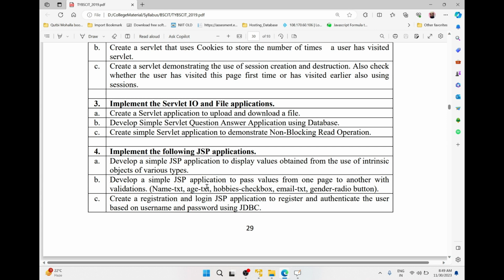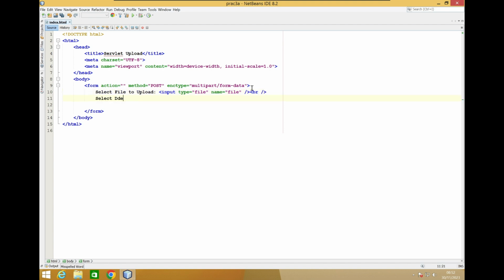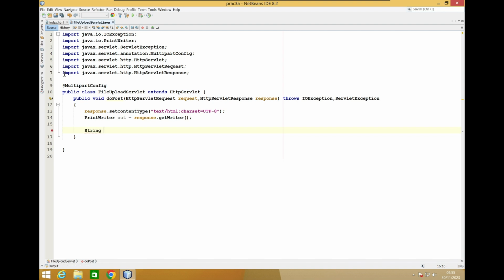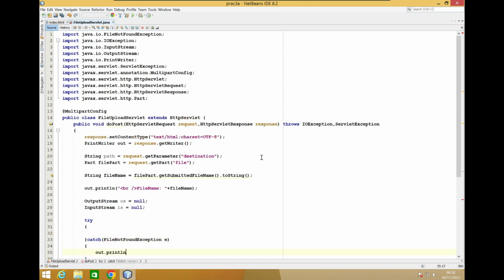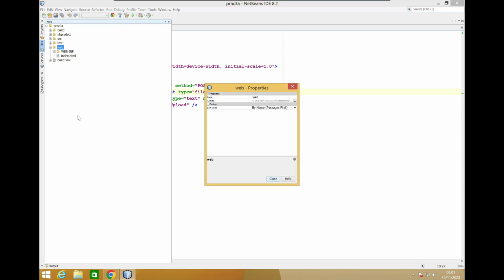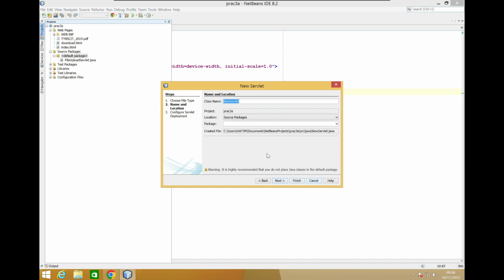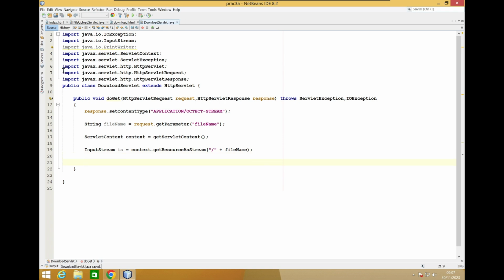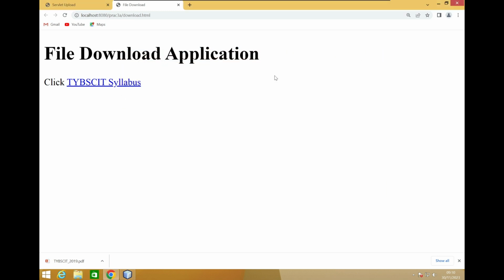Enterprise Java Practical - Uploading and Downloading a file using Servlet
In this video tutorial, we will study how to upload and download a file using servlet